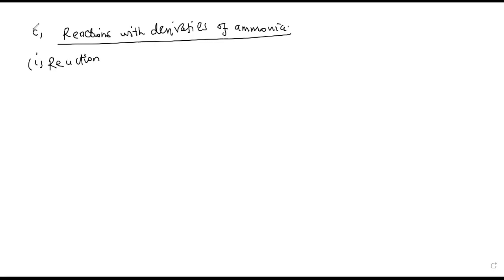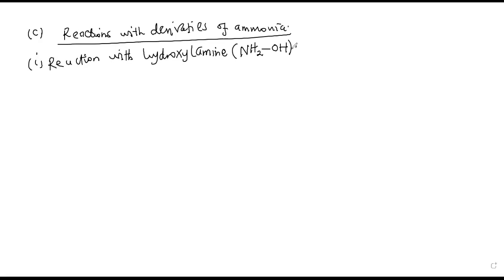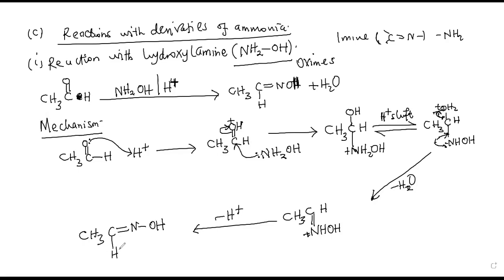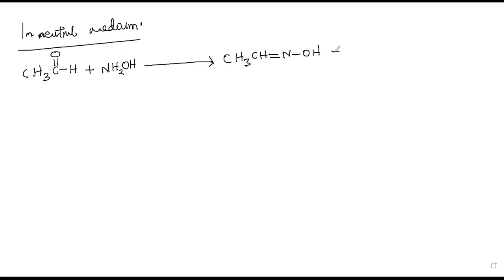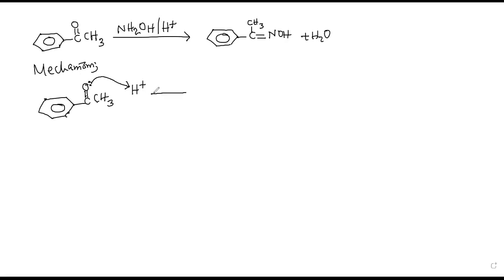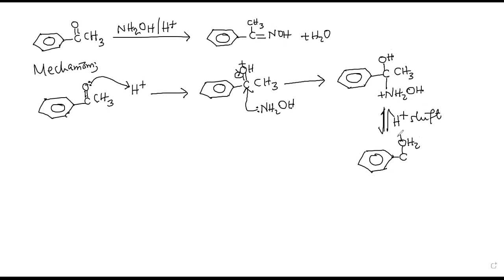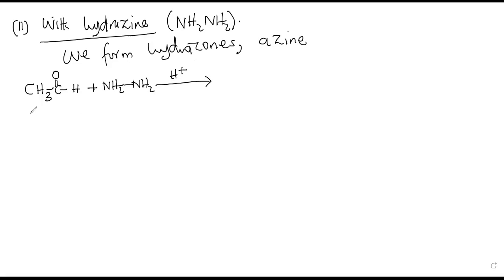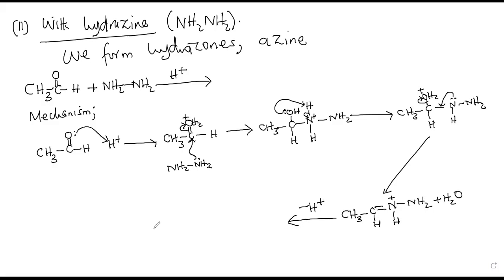CARBONYL COMPOUNDS. LESSON 3. NUCLEOPHILIC ADDITION REACTION, HYDROXYLAMINE AND HYDRAZINE ADDITION.